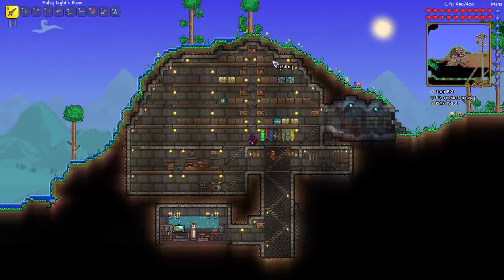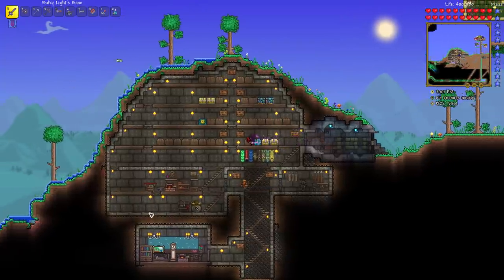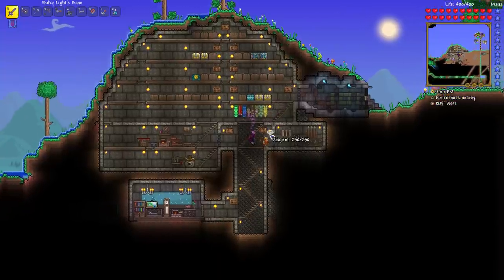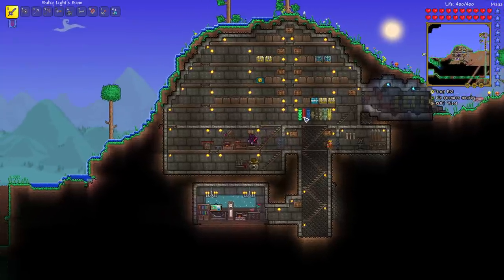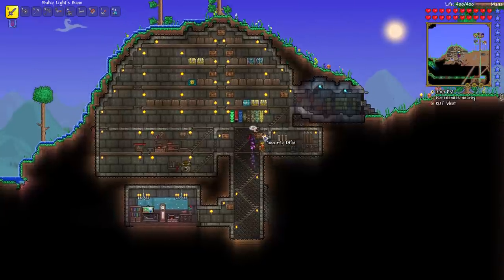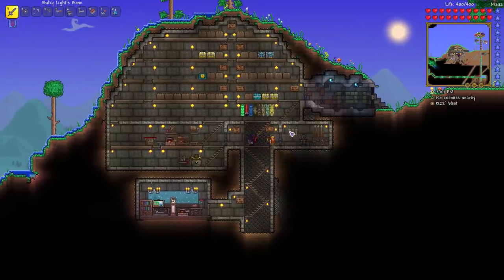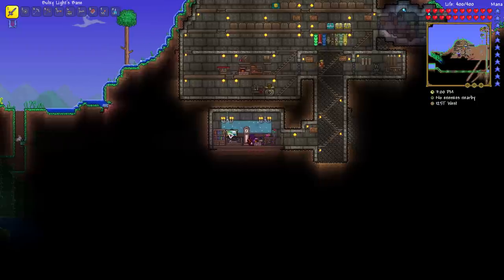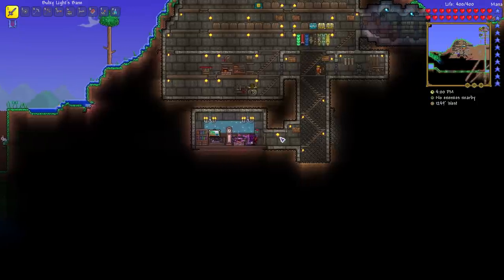Terraria 1.3 with Trexcw: Episode 14.5- Update Thing Stuff I don't Care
Stuff and things and intros coming soon third time recording goodnight history test.

Buy on Steam: no

All other music comes from the tired In Game Soundtrack.